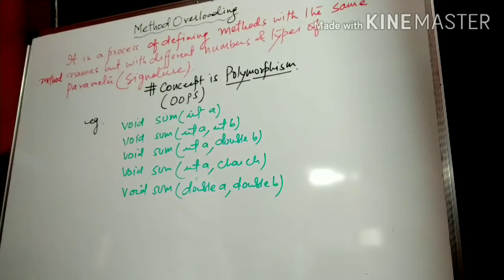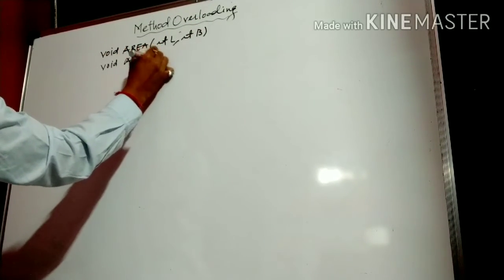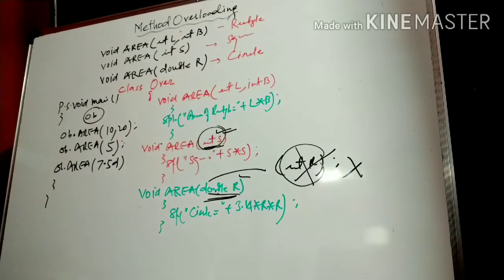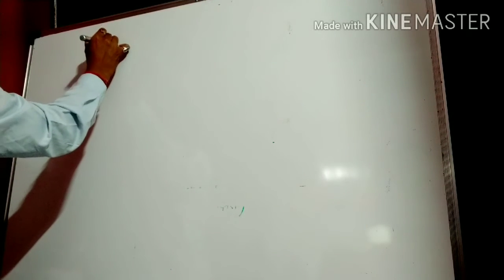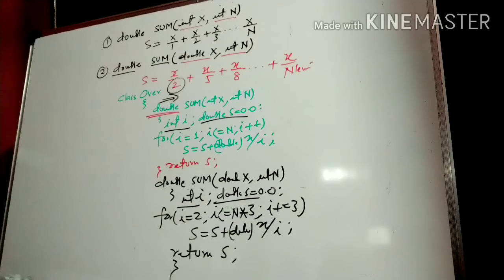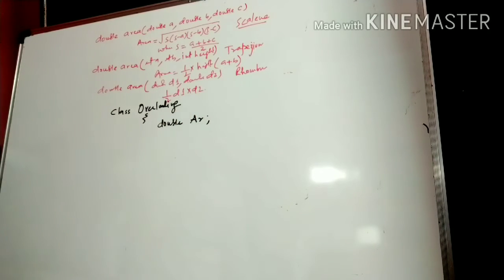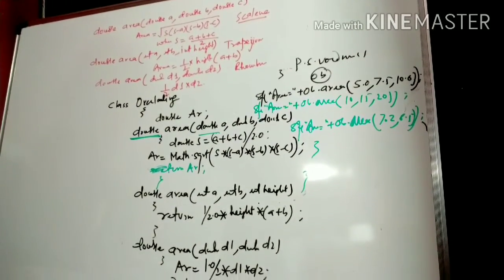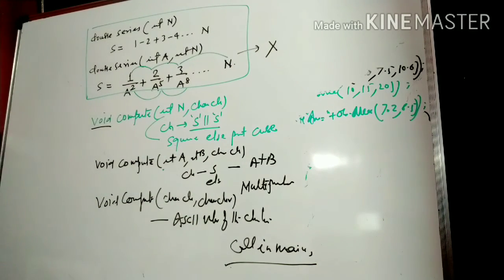Method_Overloading_By_Abhijeet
Abhijeet from St Thomas, Ranchi